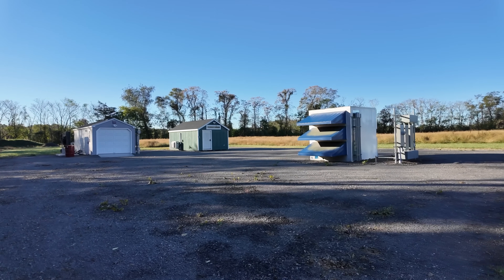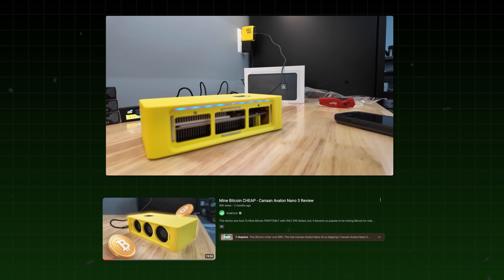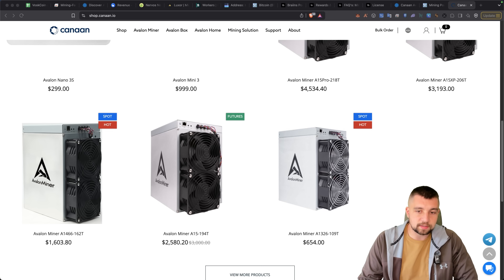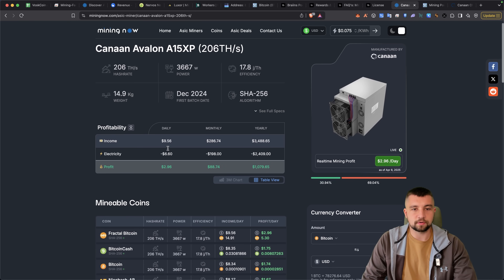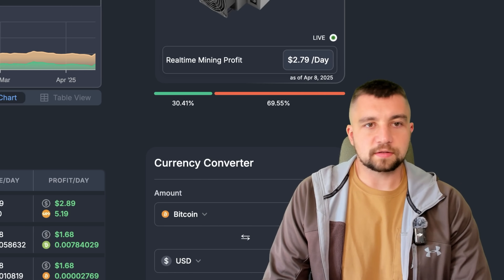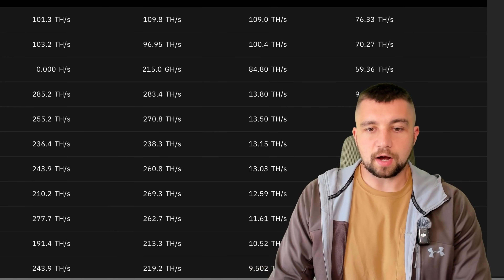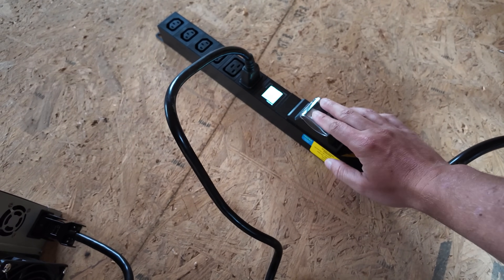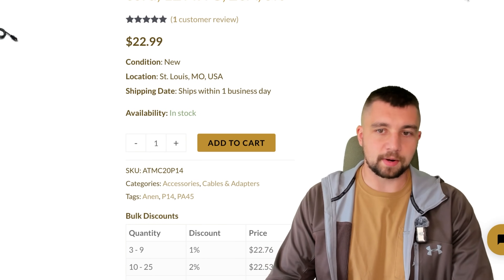$3,000 Bitcoin Miner Review, 4 Month Update - Canaan A1566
$3,000 Bitcoin Miner Review, 4 Month Update - Canaan A1566 which mines Bitcoin at 212 th/s earning me BTC every single day. All I had to do was plug in a power cable, and an ethernet cable, here's the updated long-term 4 month review on the profitable Canaan A1566 Avalonminer!

⏰ Timestamps ⏰
00:00 Building my own mining farm!
01:38 Canaan and the Avalon series
02:22 Profitability of the Canaan Avalon A15 series
05:49 Why should you use a mining pool?
07:30 Is the Canaan Avalon A1566 actually good?
08:09 Problems I had with the Canaan Avalon A1566
10:17 Is the Canaan Avalon A1566 right for you?